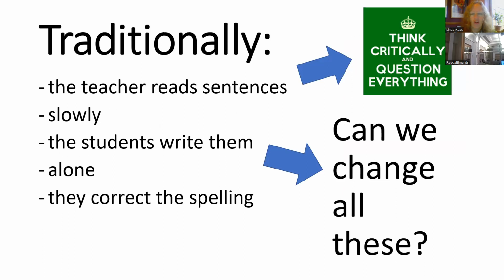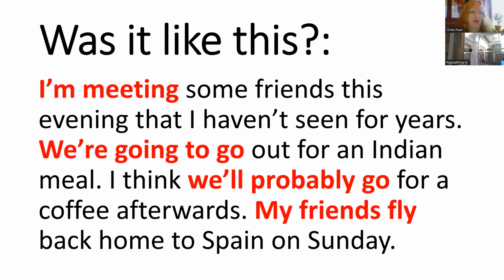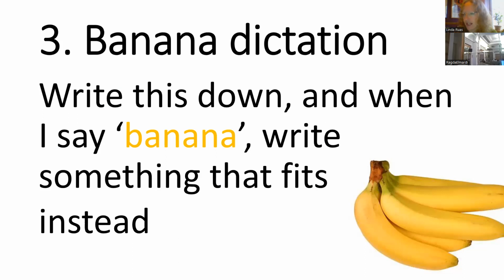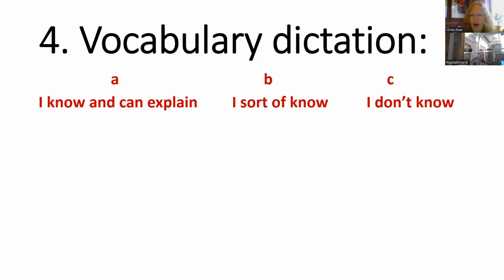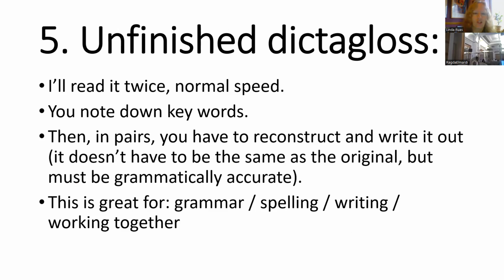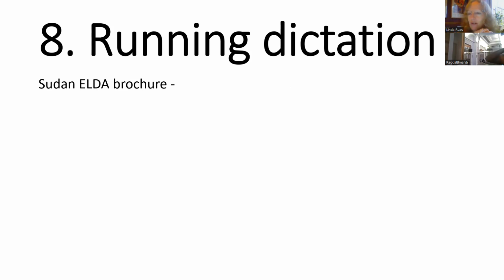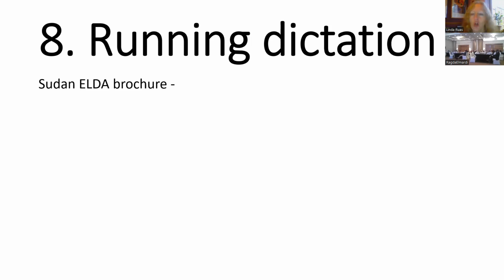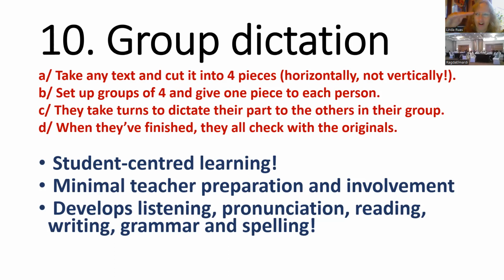Reimagining Dictation Linda 18 3 23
Sudan ELDA launch with British Council webinar, Khartoum, 18th March 2023